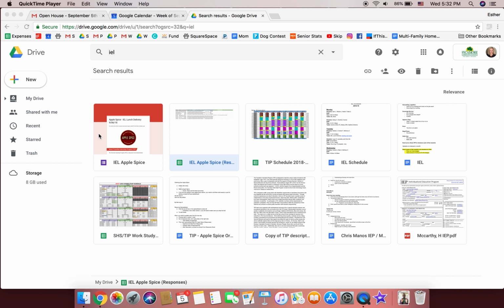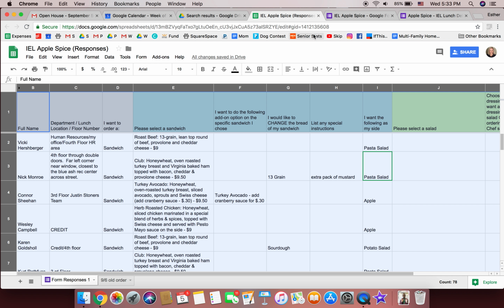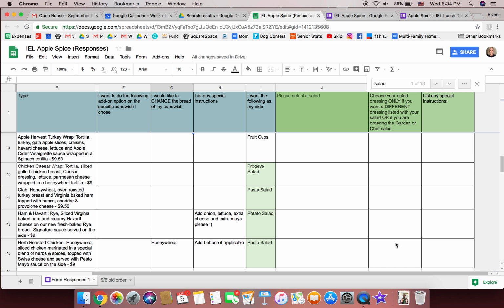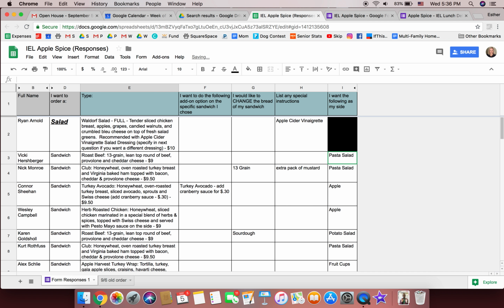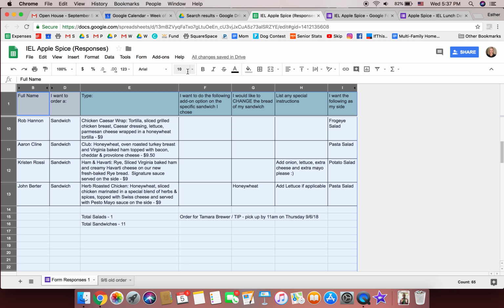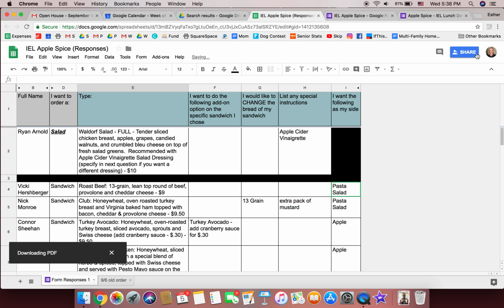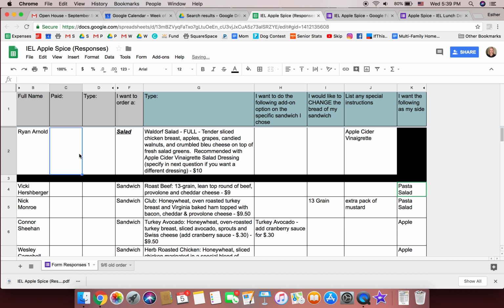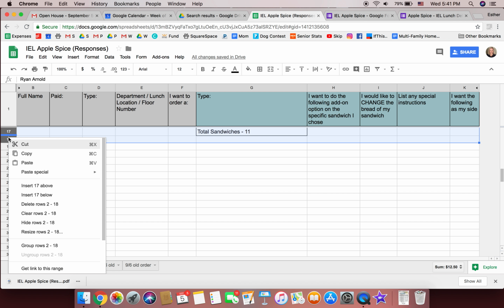Google Forms / Spreadsheets